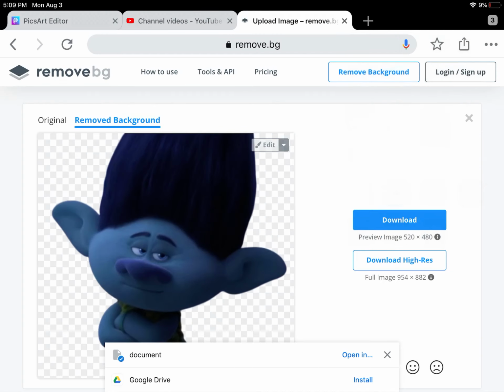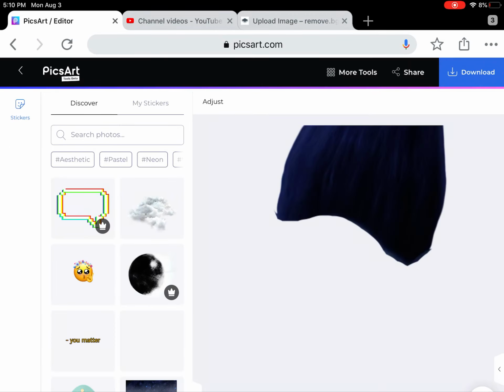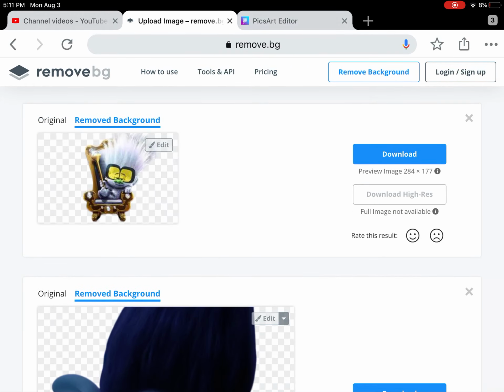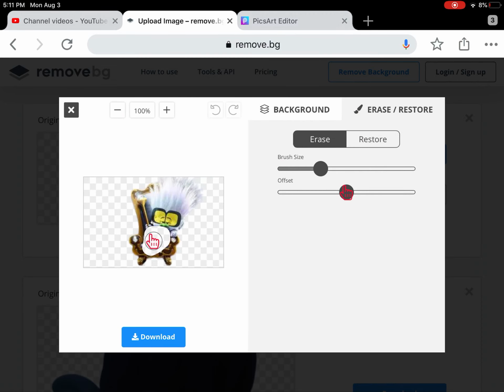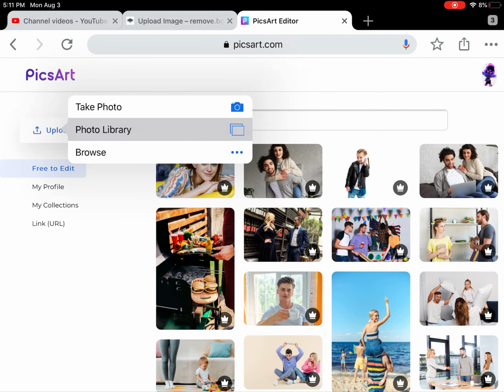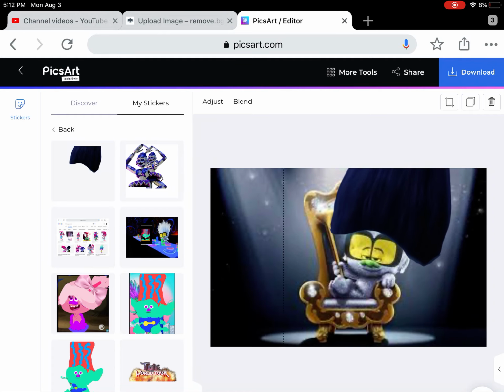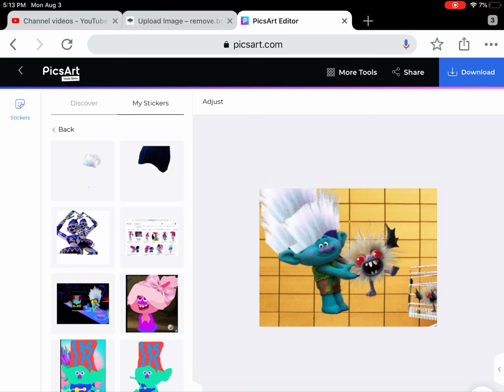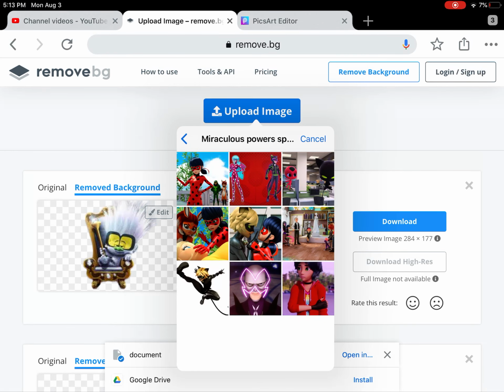How I make hair cutouts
Bruh who wanted to know this stuff any ways here’s the last video for the week